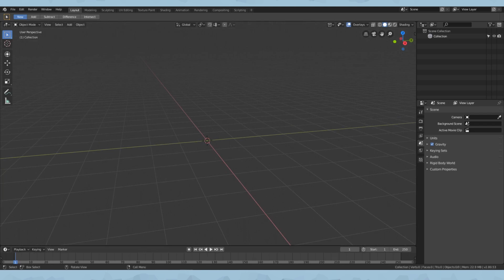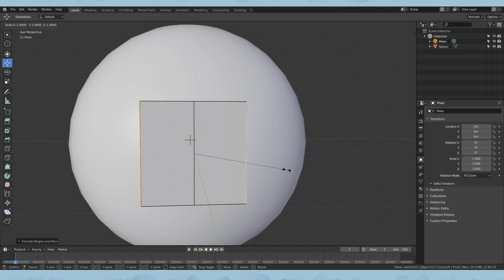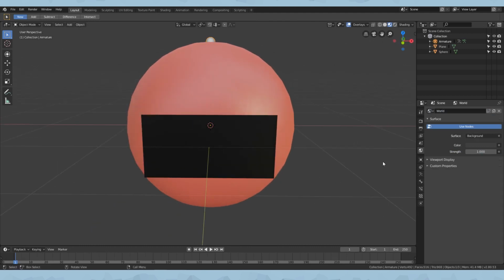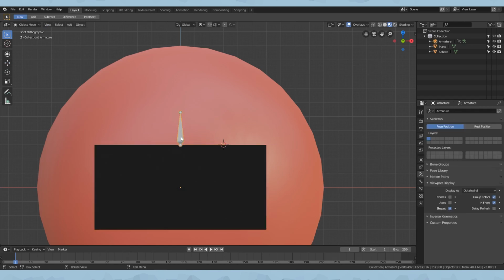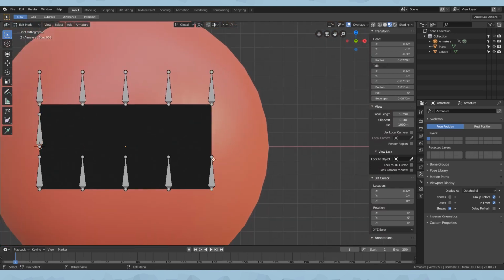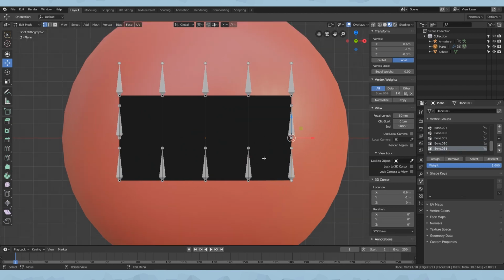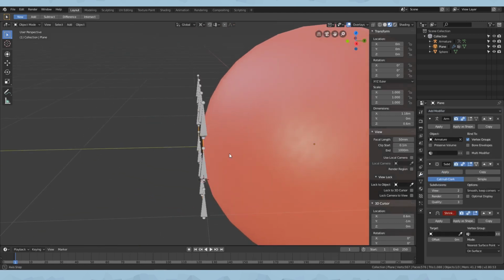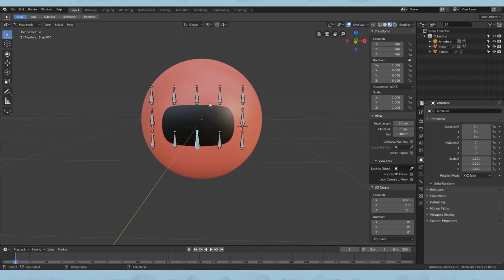How to make a 2d face rig in Blender | Part 1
Blend file at the end of the video: removed